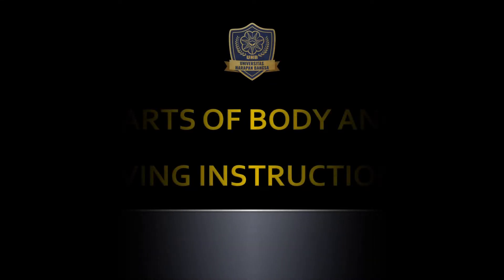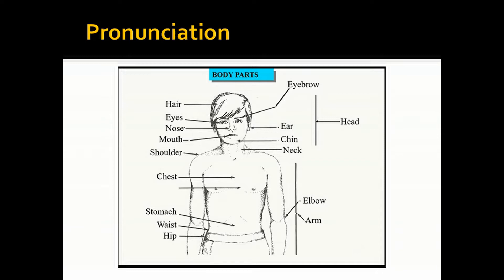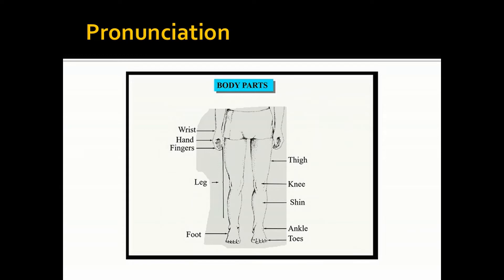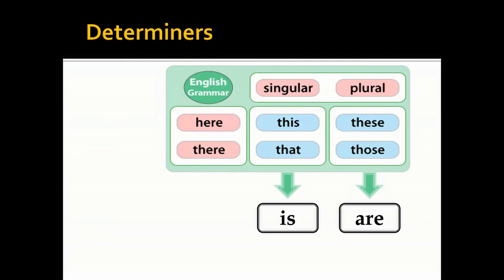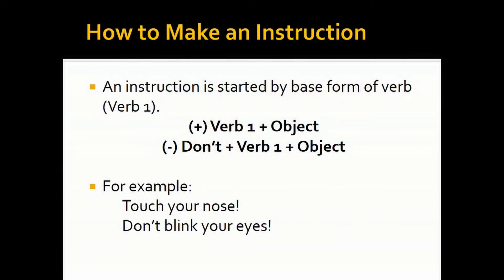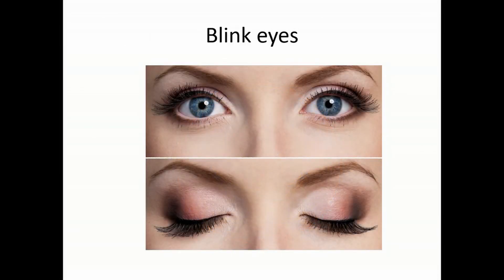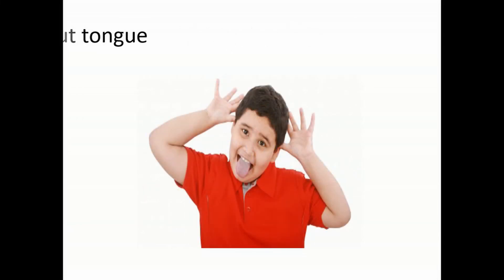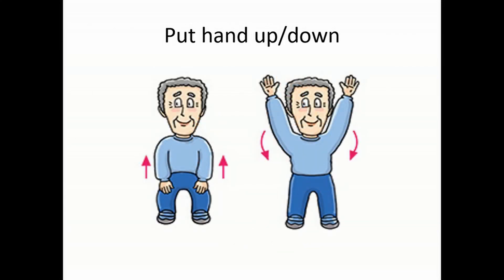Parts of Body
This video covers vocabulary of parts of the body, determiners, and giving instruction using parts of the body.